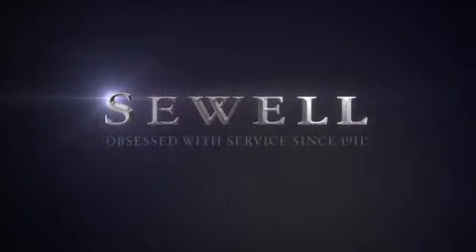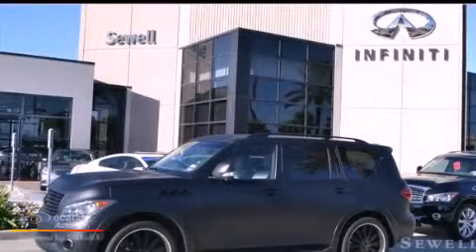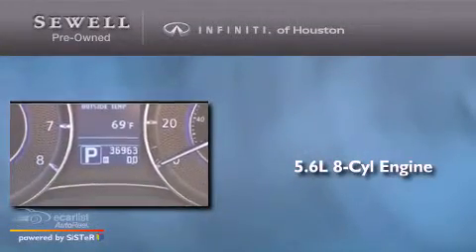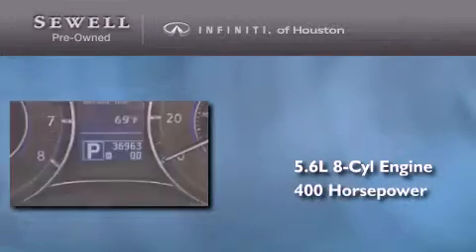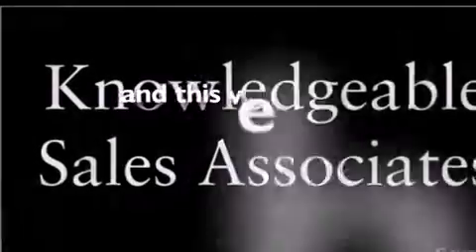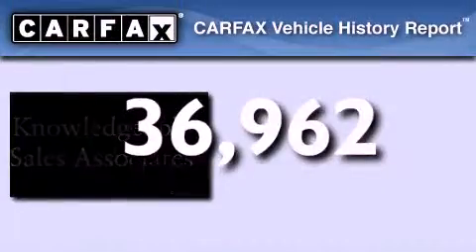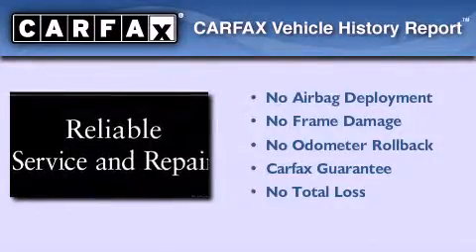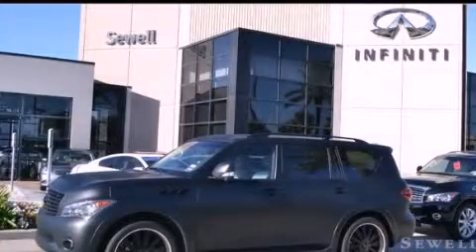2011 Houston TX 77090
Year : 2011
 Make :
 Model :
 Engine : 5.6L DOHC 32-valve V8 engine
 Trans . : Automatic
 Exterior : Black
 Miles : 36,962
 Interior : Black
 Stock : B9501212